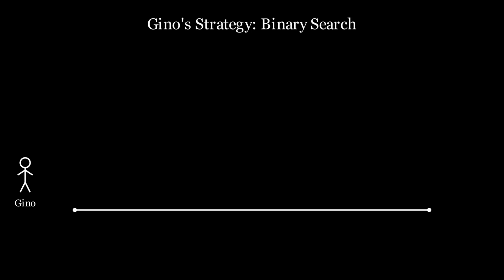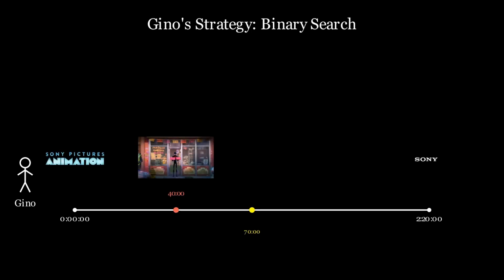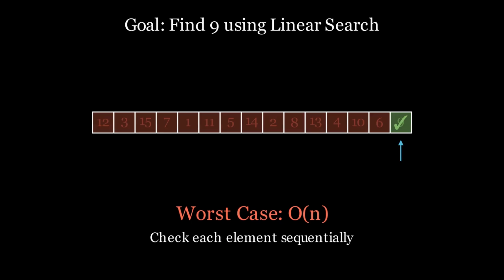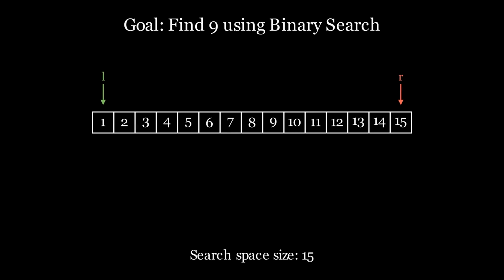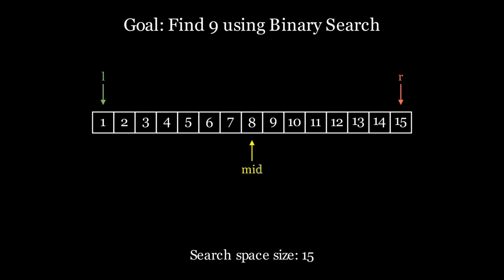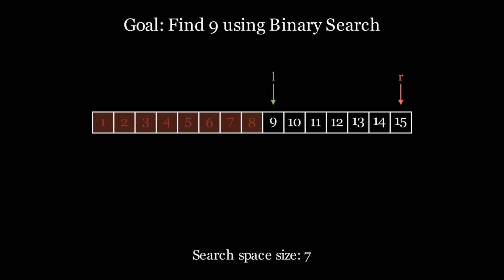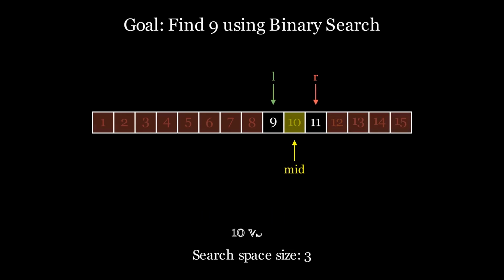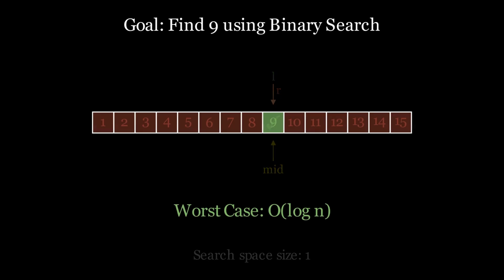BST Intro: Linear vs Binary Search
This video describes the advantages of Binary Search when elements are sorted.